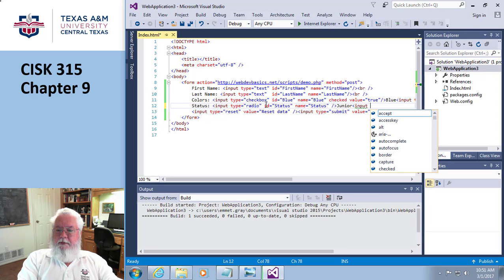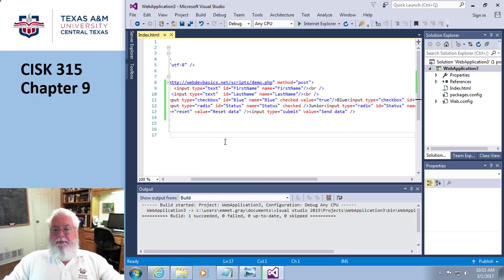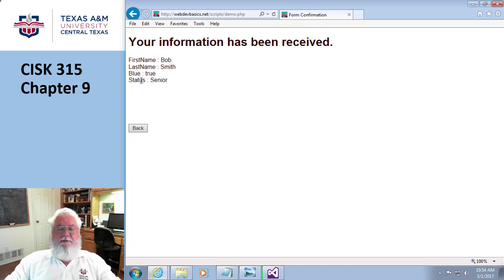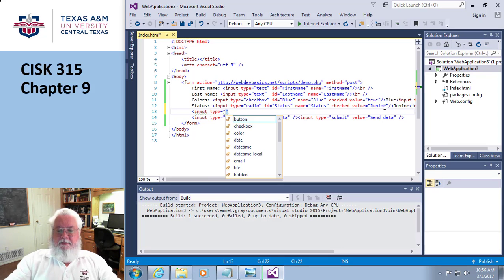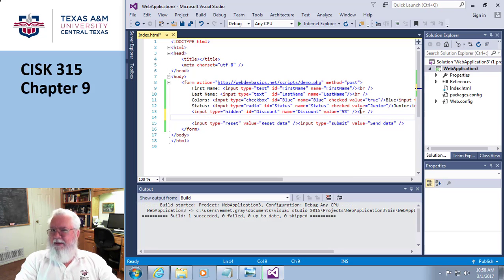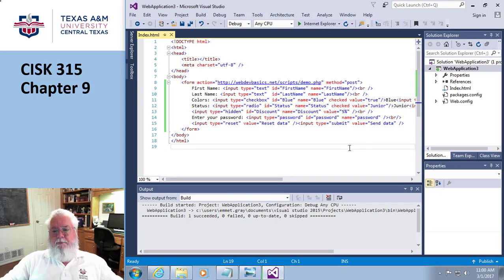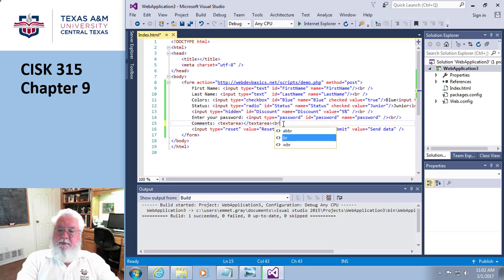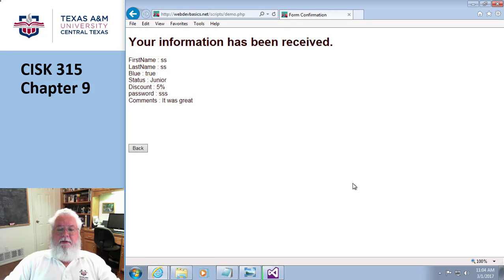CISK315 Chapter9 Part3